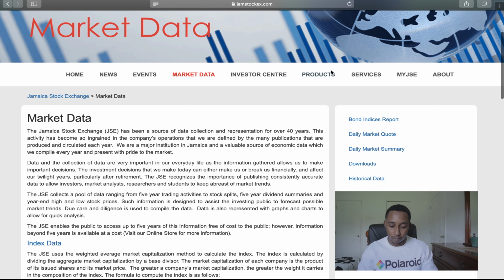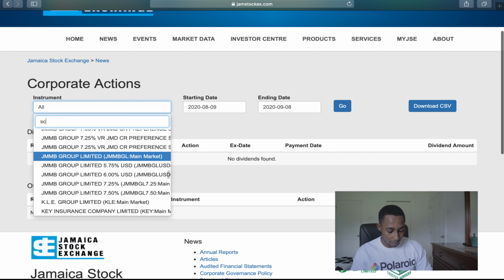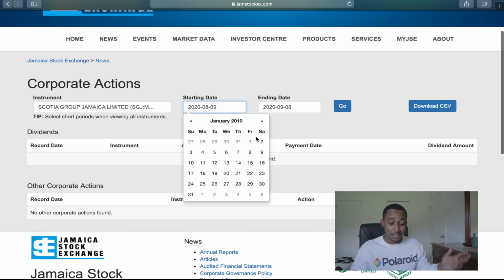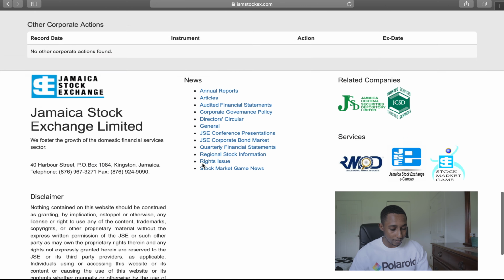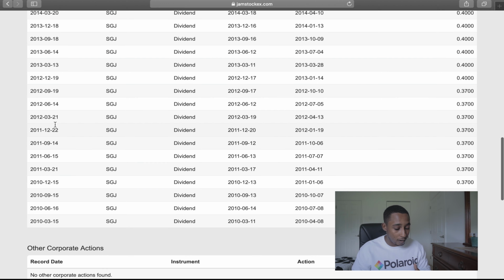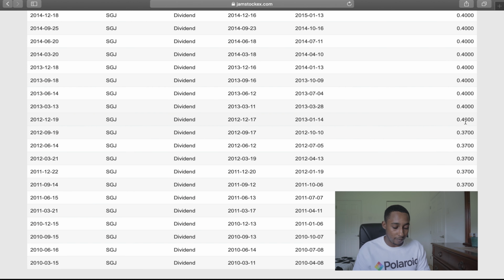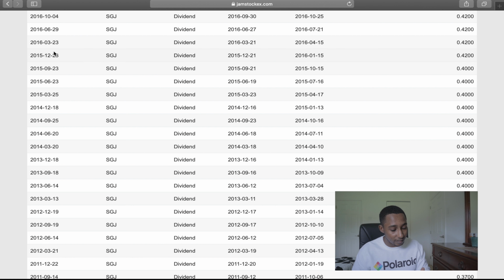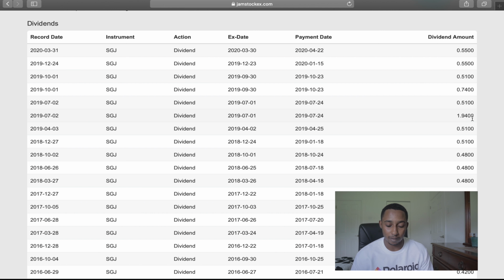How I Pick My Dividend Jamaican Stocks: Making Money Investing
Step by step guide on how I pick good dividend stocks to invest in.

Blockfi
Get up to a $250 in Digital Currency and 8.6% interest on crypto

Wise
Transfer money overseas with rates better than western union and up to $50 when you sign up

Vlog Kit
Mic 1
Mic 2
Mic Boom Arm
Youtube Light
External Hard drive

Investing Books
The Intelligent Investor
Warren Buffets 3 favorite books
Rich Dad Poor Dad

How I Protect My Bitcoin

In this video I want to show you investing for beginners. This is how I would have taught myself if I was just starting to learn about the stock market. This is a step by step guide on how to find great equities and what I do when trying to find which stocks to buy for dividends and long term growth.

I want to highly discourage anyone from actually attempting to pick stocks just because I talk about them in a video. However, if you're still interested, I'll show you how I find a good stock and the research tools I use when doing my homework before purchasing a stock. The goal of any of my investments is to generate passive income while I sleep. I primarily use the JMMB moneyline platform and the JSE website.